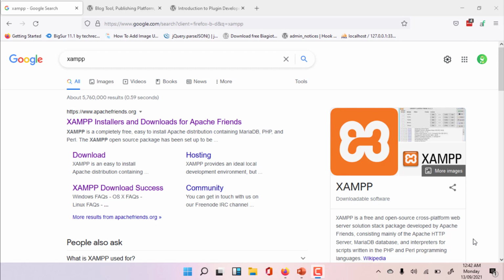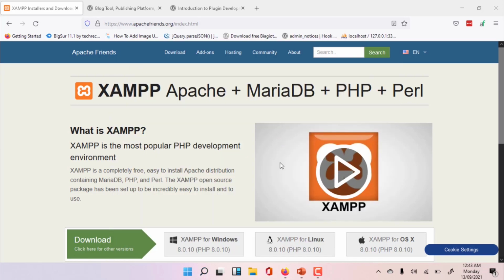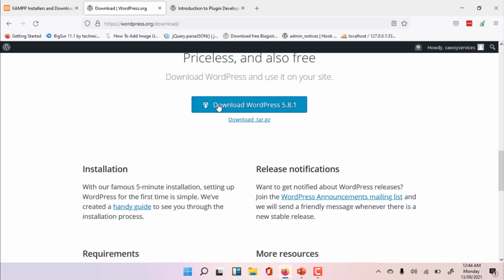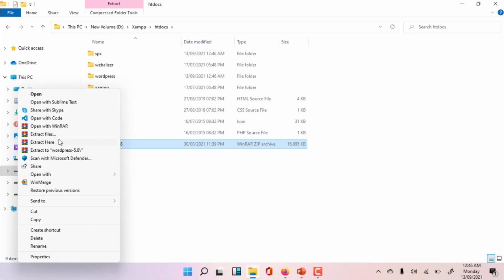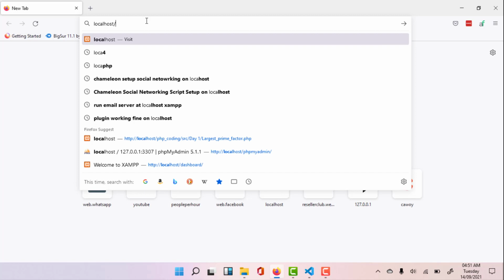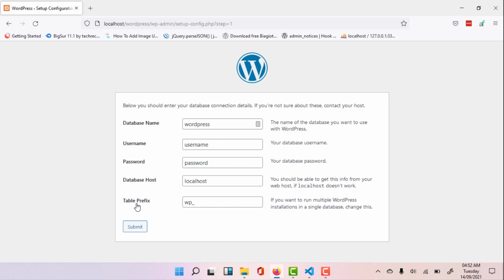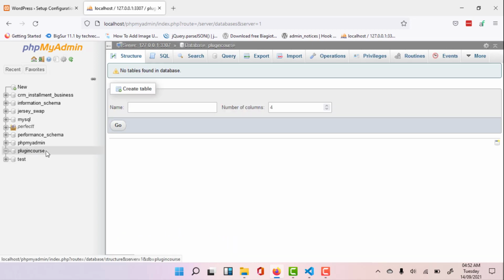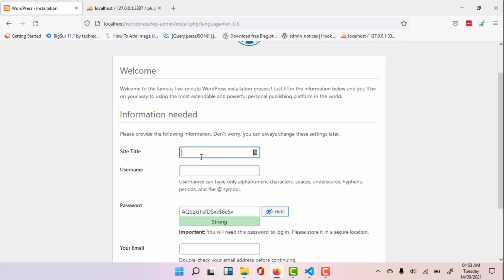Video 2 Setting up Local Environment for WordPress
Learn to SETUP your local WordPress environment.

Learn WordPress Plugin Development for FREE and increase your chances to be a competitive WordPress developer.

The outcomes of the course:
✅ You will be able to customize any plugin.
✅ You will be able to create a custom plugin.
✅ You can do WordPress coding tasks and earn more as a freelancer.